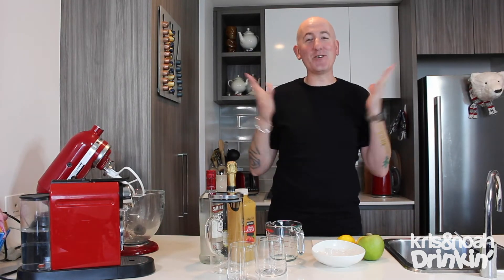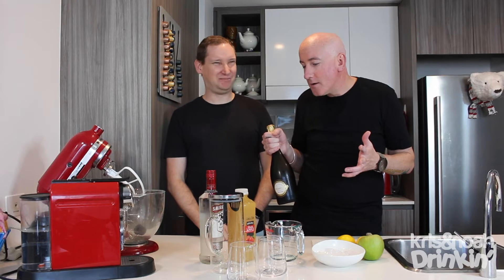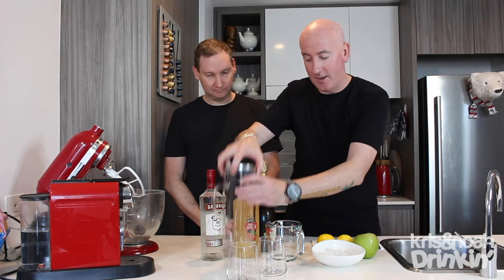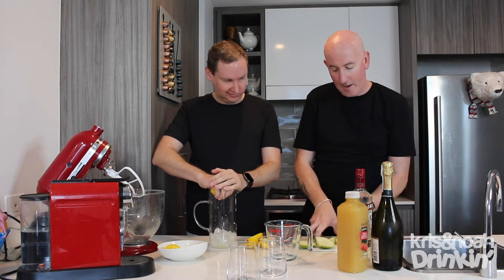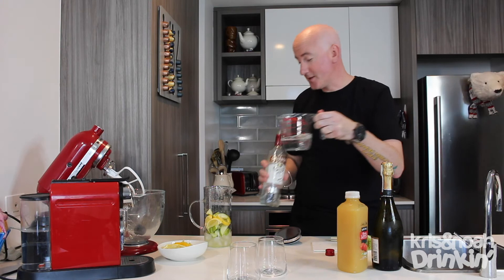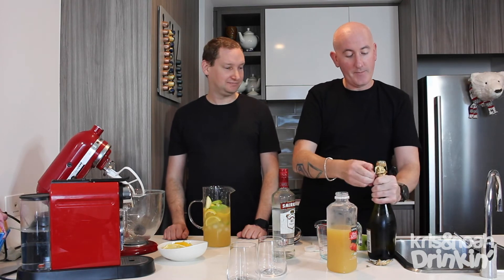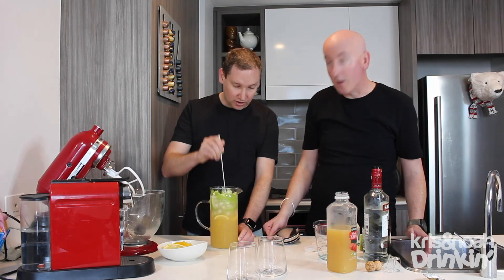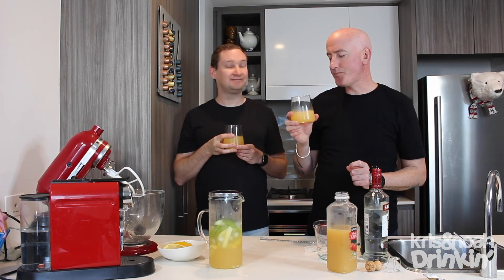Crabby Apple | Champagne Cocktail Recipes | Drinkin'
Kris and Noah, well mainly Noah, are sick of guests bringing them bottles of Prosecco so are sharing a recipe that uses up that unwanted bottle, making a pitcher of Crabby Apple!

Crabby Apple
- 200ml Vodka
- 400ml Cloudy Apple Juice
- Juice of 2 lemons
- 750ml Prosecco
- Apple Slices
- Ice

Combine ingredients in a pitcher over ice, and stir vigourously. Serve immediately either over ice with a slice of lemon or apple, or straight up!